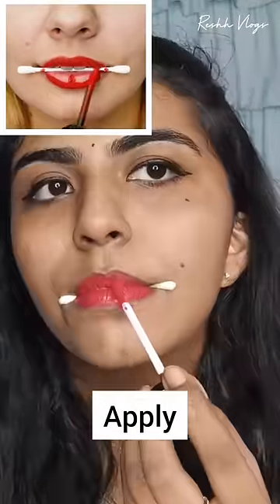💋💄Tried 5Min Crafts Viral Lipstick Hack # reshhvlogs Reshh vlogs